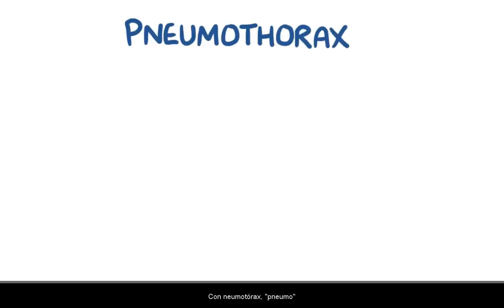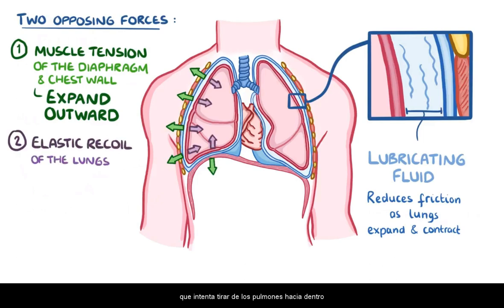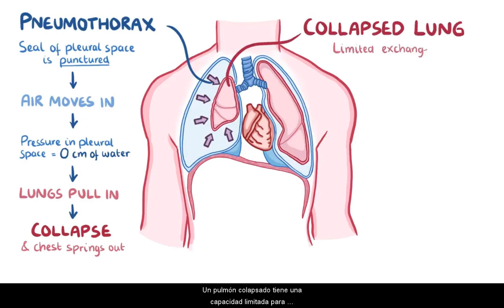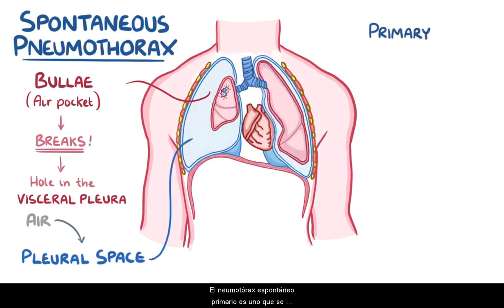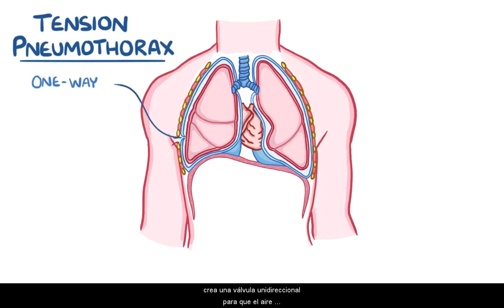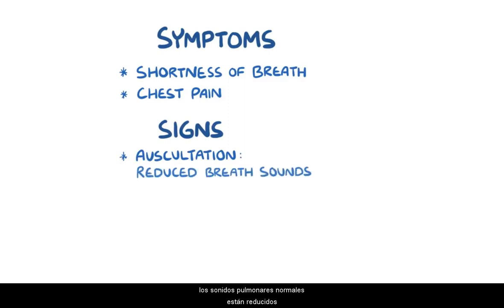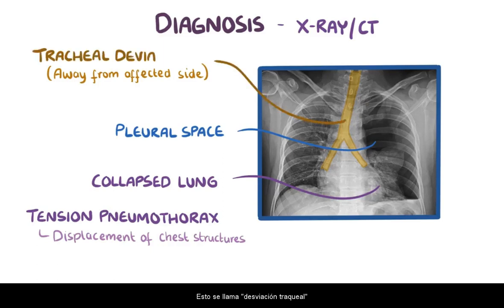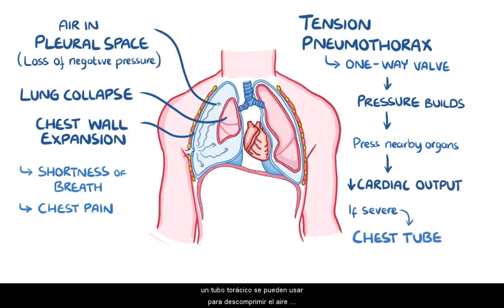Neumotórax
Pneumothorax with spanish subtitles from the amazing osmosis.org wbpage!